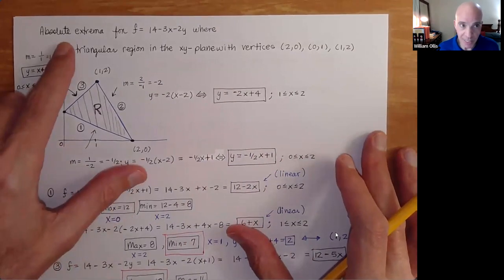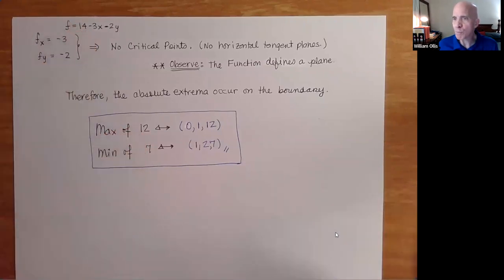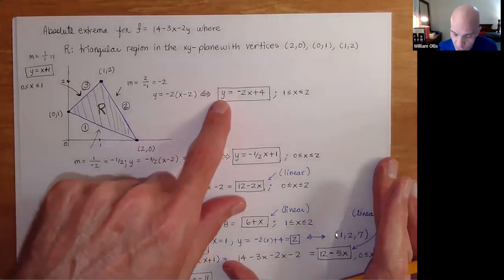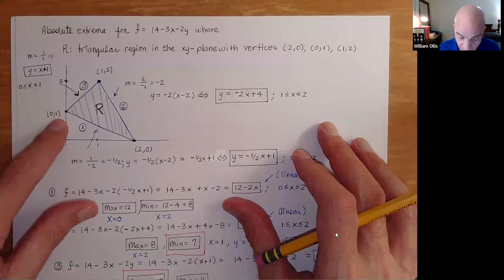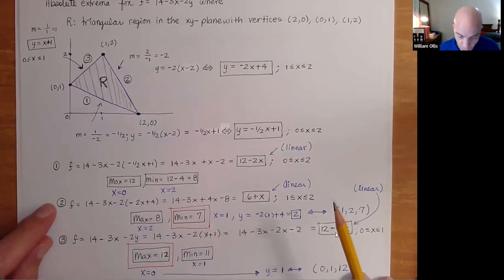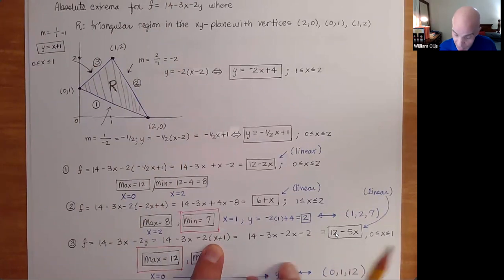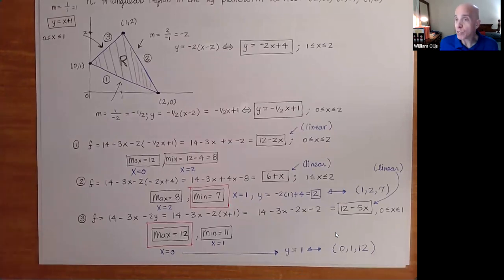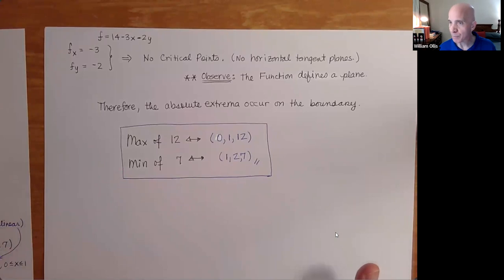CALCULUS III RELATIVE EXTREMA #2